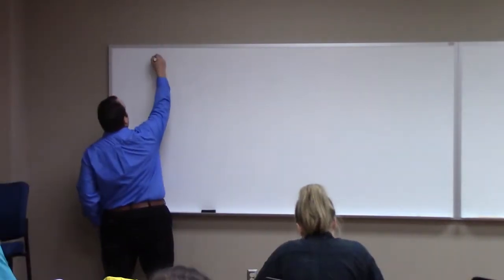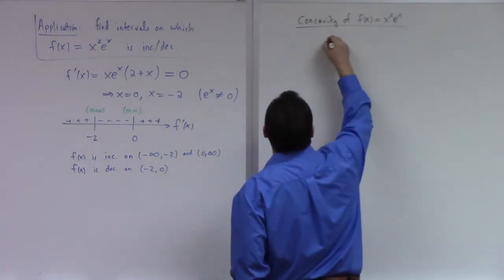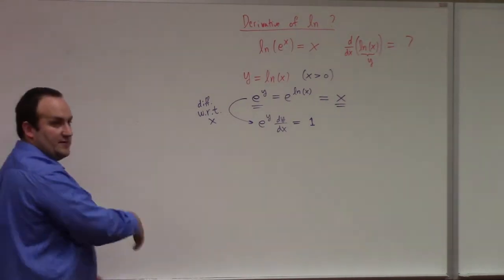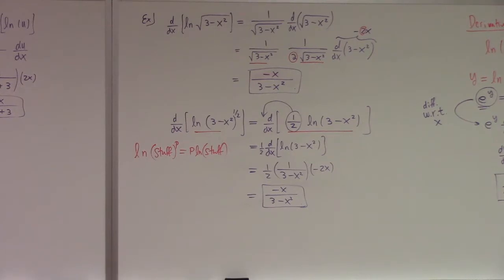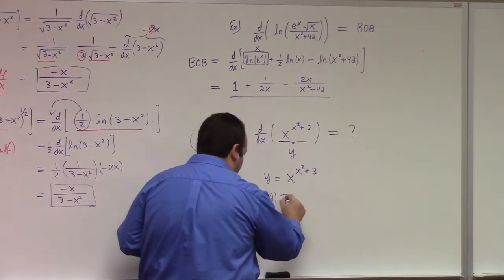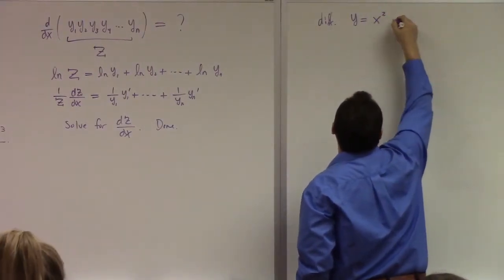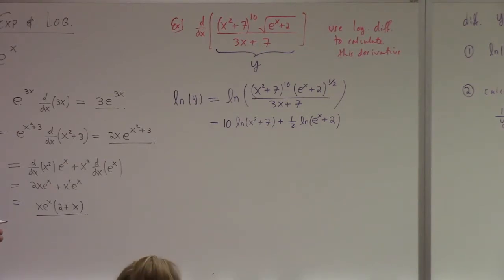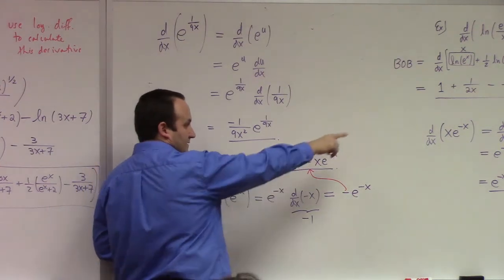Basic Calculus: Lecture 16: exponentials and logarithms and their calculus